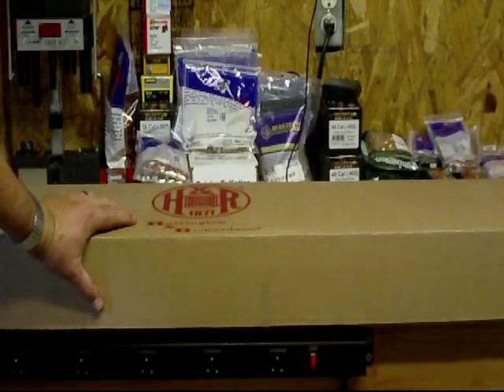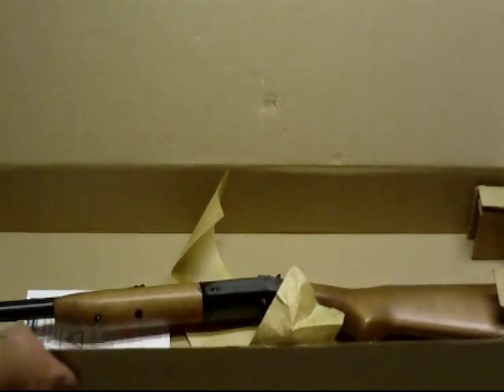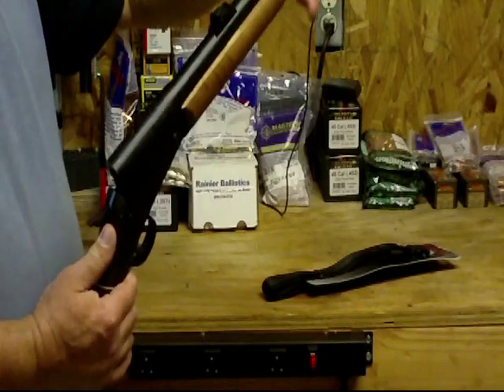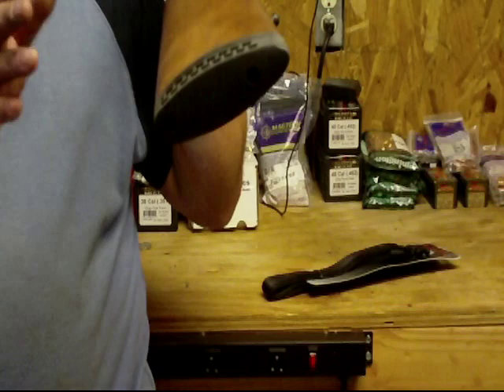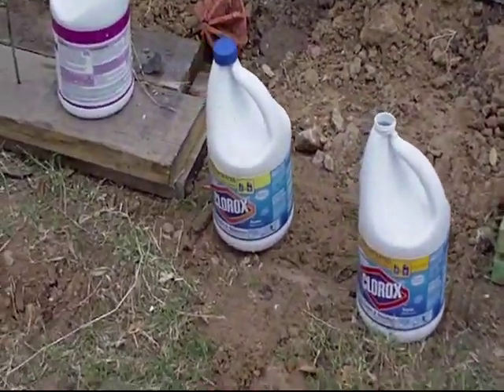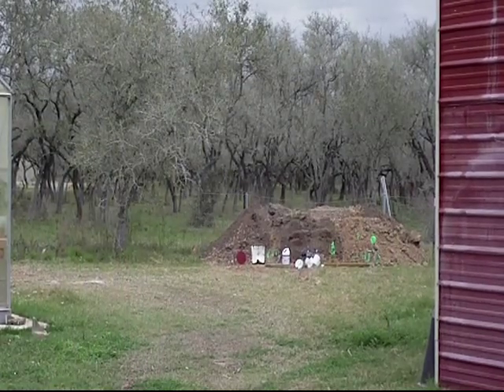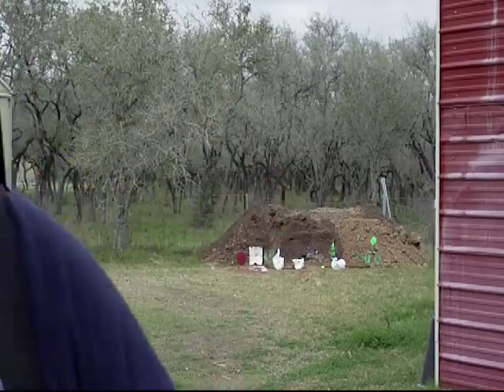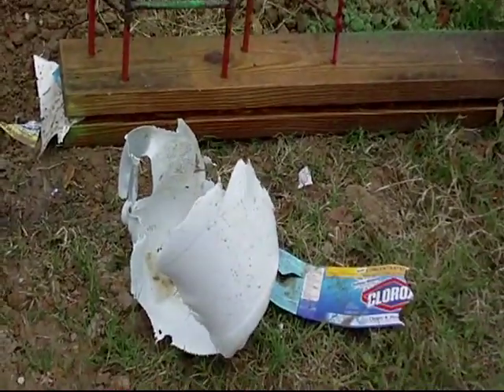H&R Handi Rifle 45-70 Field Review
Great rifle and even greater cartridge. This rifle has a great trigger, sights were right on from factory and it's a pleasure to shoot.